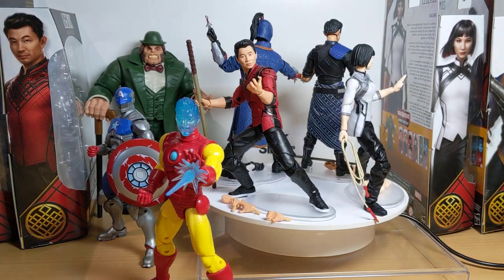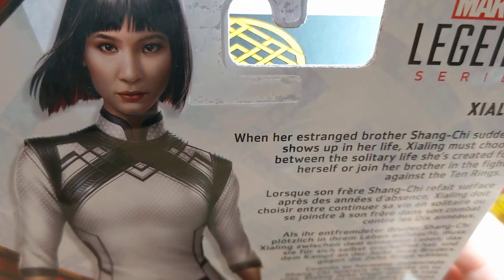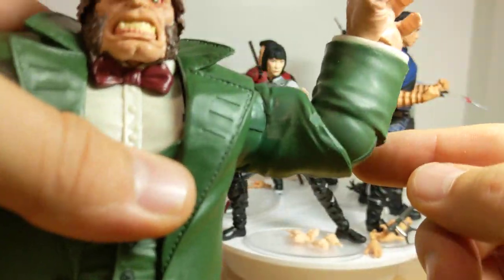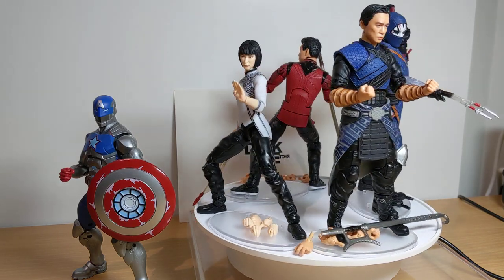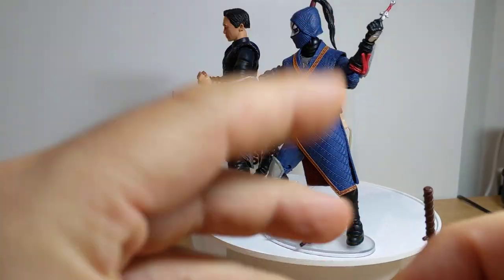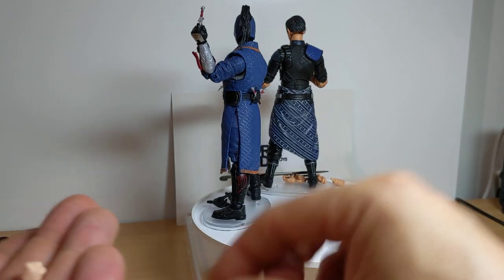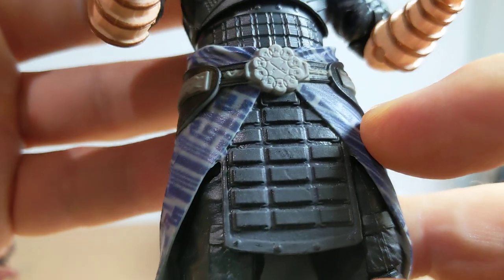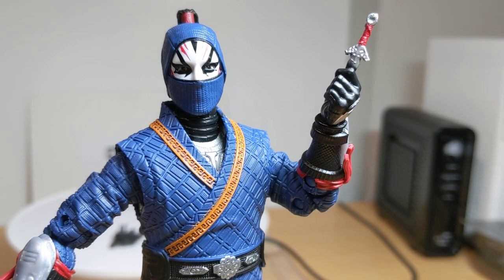FLYGUYtoys Marvel Legends Shang Chi: Legend Of The Ten Rings Mr Hyde BAF Wave Action Figure Reviews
SOLD OUT?